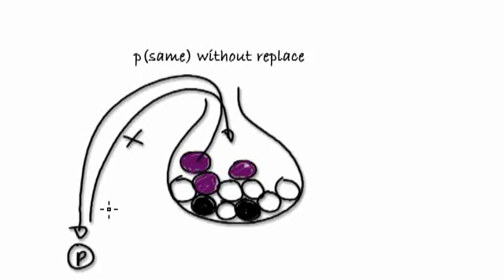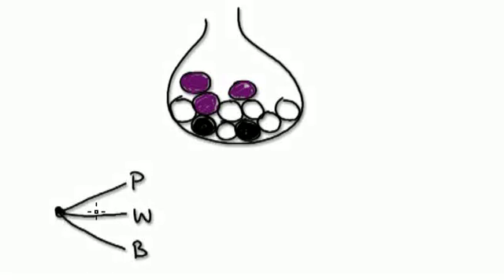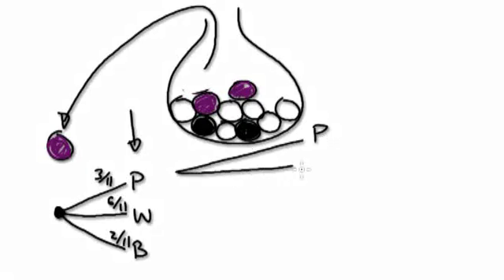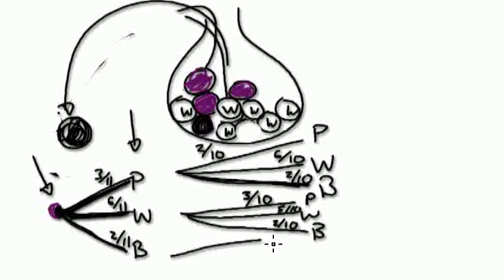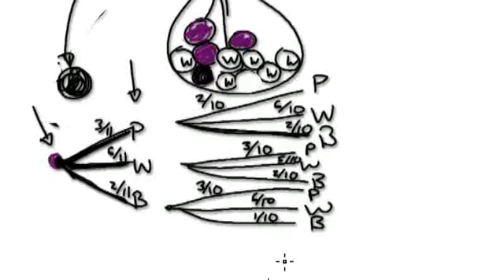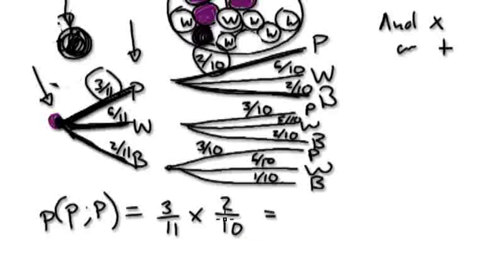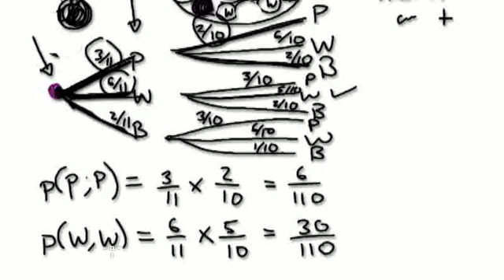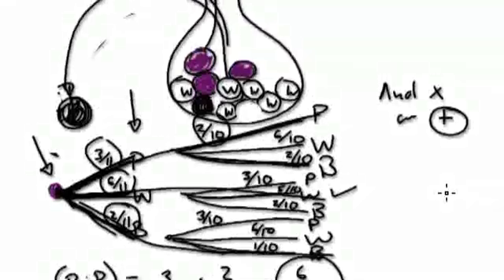Video 437 - Probability - Dependent Events